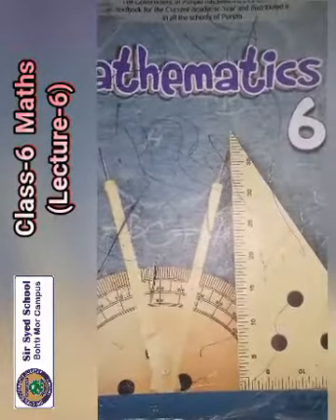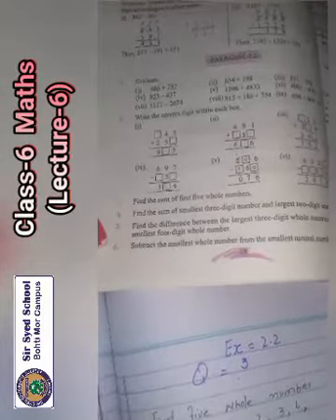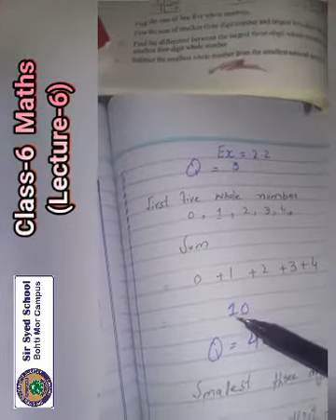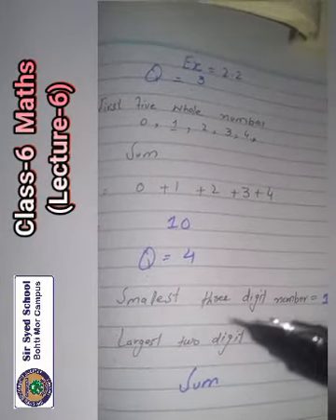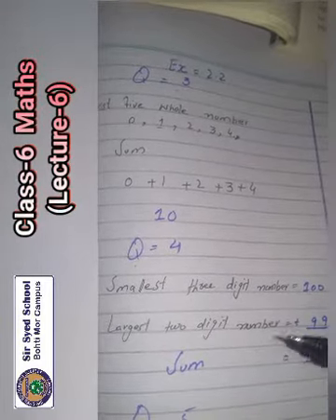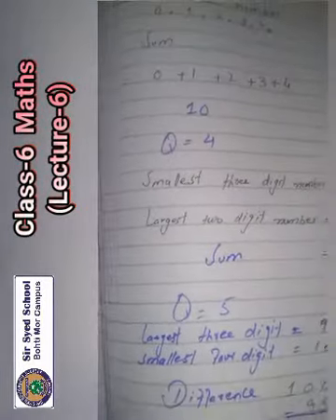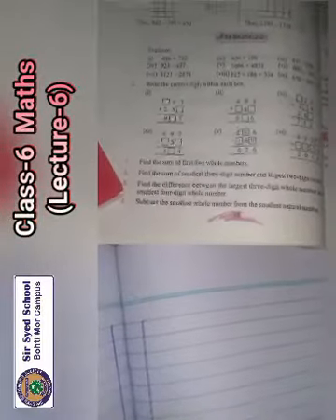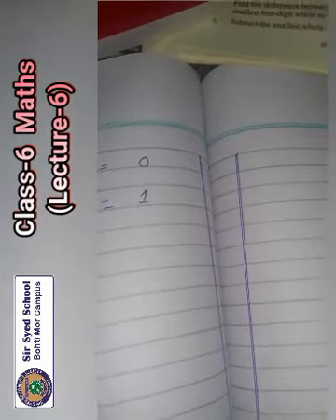CLASS 6 MATHS LEC 6